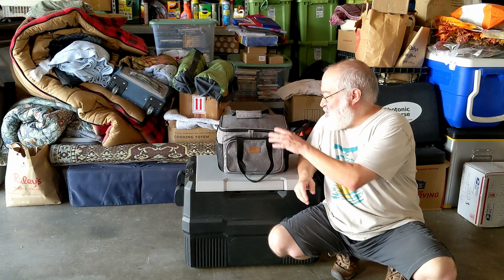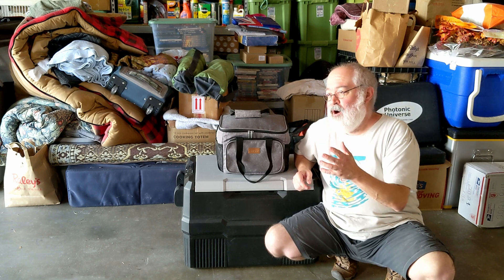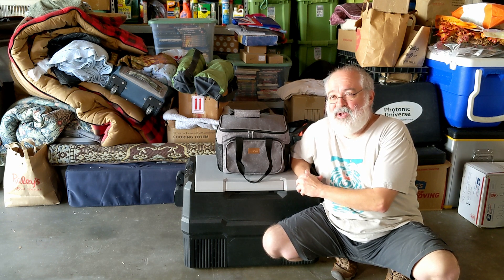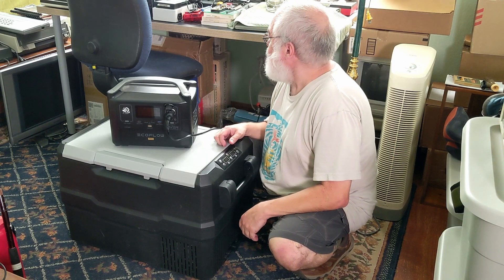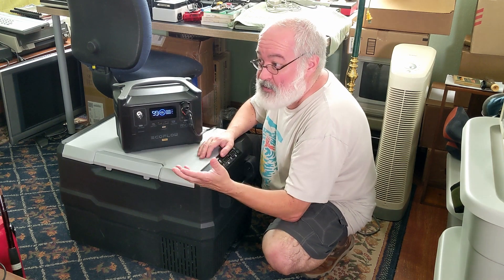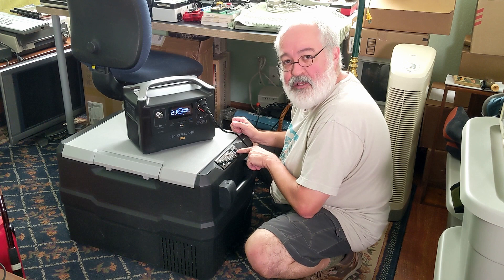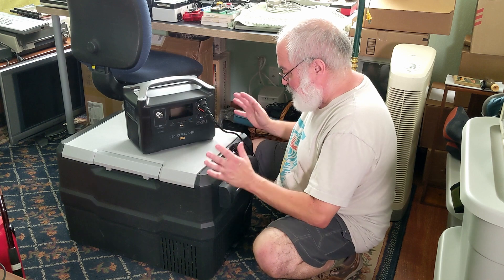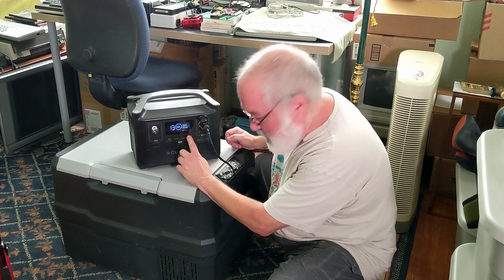Ecoflow River Pro Shelf Life - 6 Month Test - Setpower RV45D Fridge Freezer Test - 12v Solar Battery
How long can the Ecoflow River Pro 600 stay on a shelf and then be usable for that emergency use or power outage?

3 Months?
6 Months?

Well my test was for 6 months so come along and see how my River Pro handled the task of having a power outage and needing to keep a 47qt 12 Fridge running to save some food!